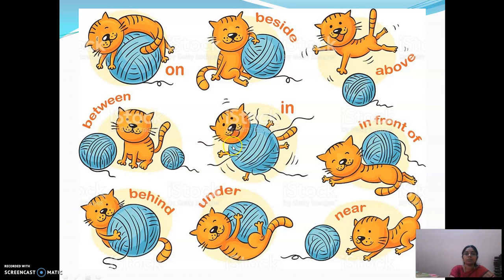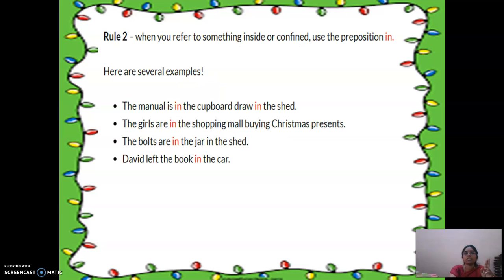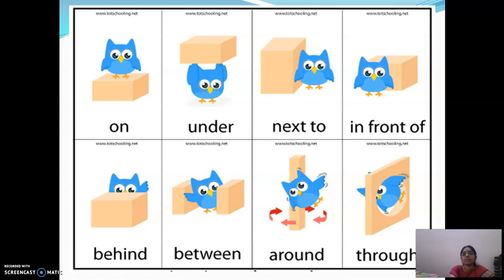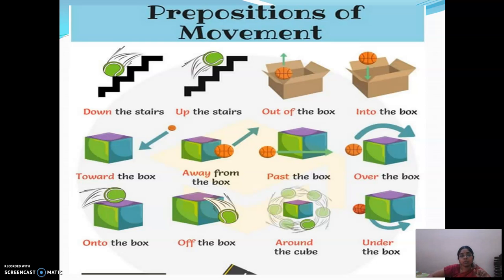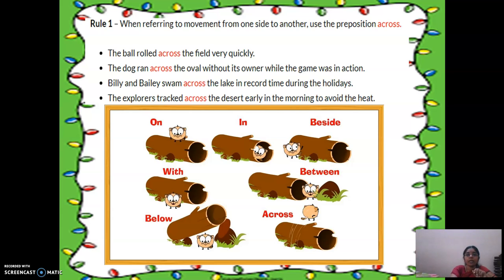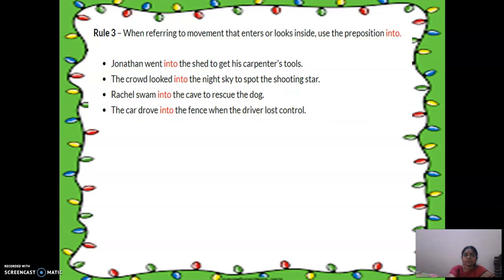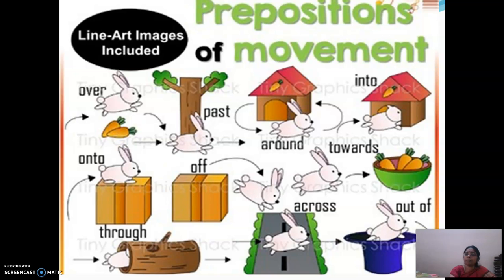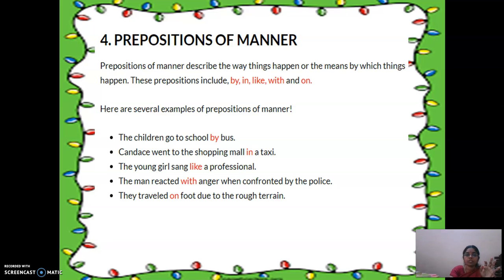GGVS6 SE C4 GRAMMAR P4